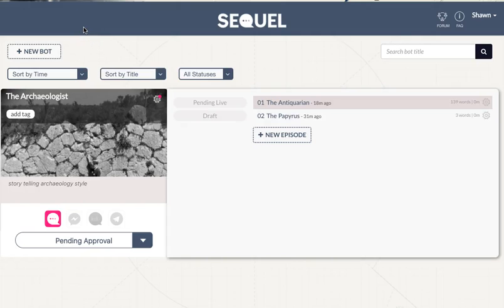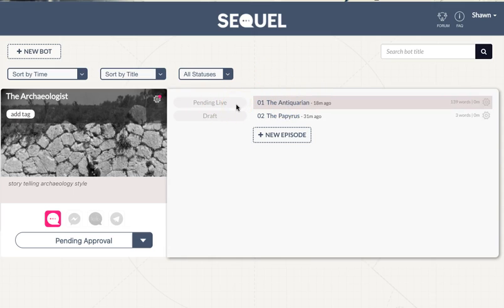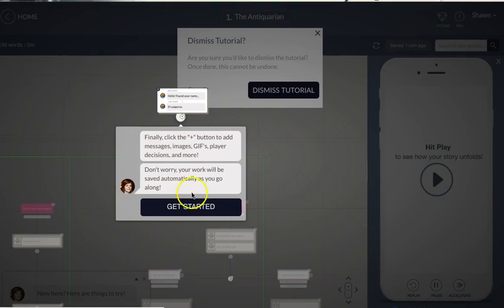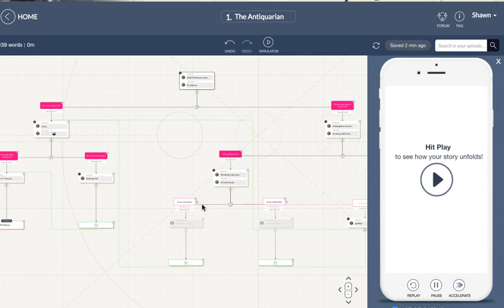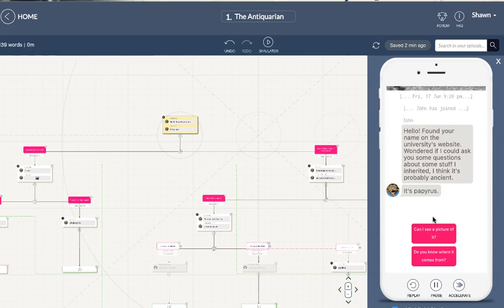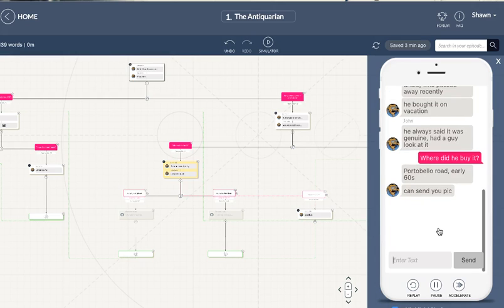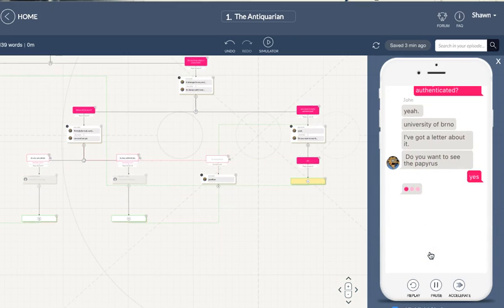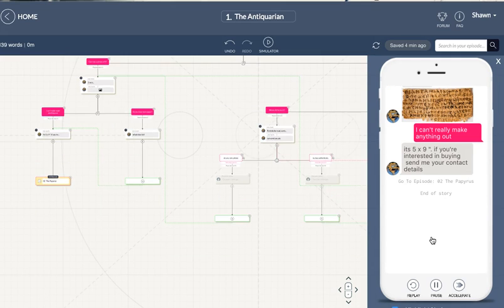A quick play with Sequel chatterbot/story platform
Just a quick exploration of the onsequel.com chatterbot platform.